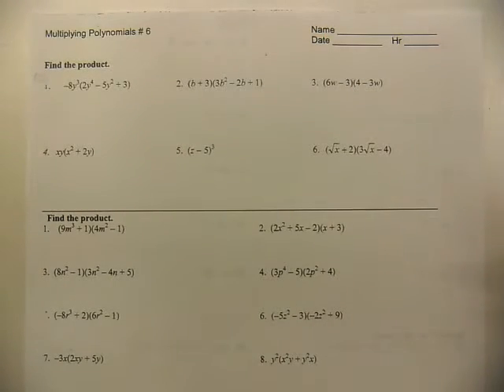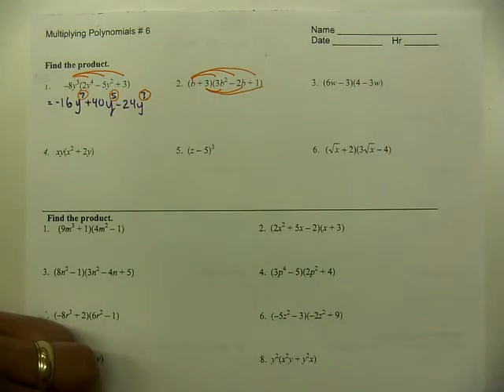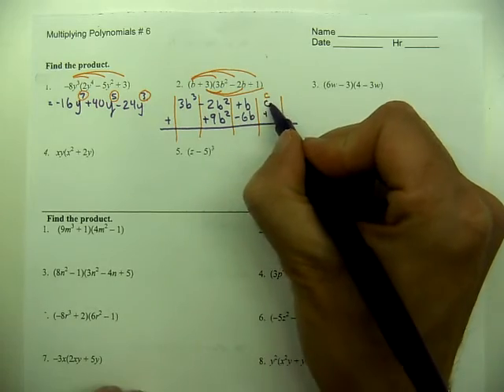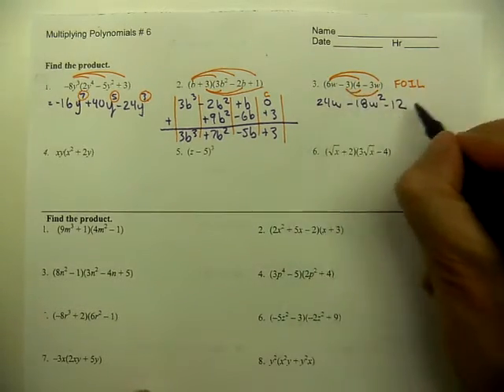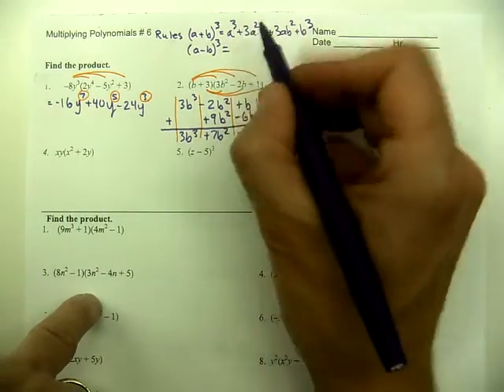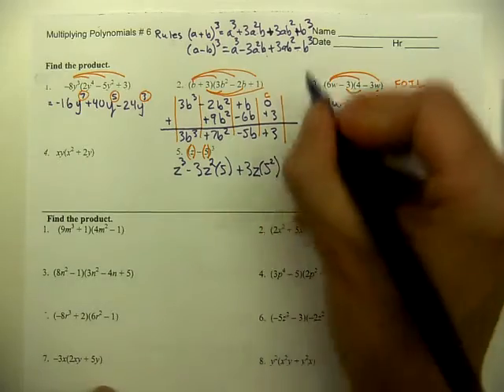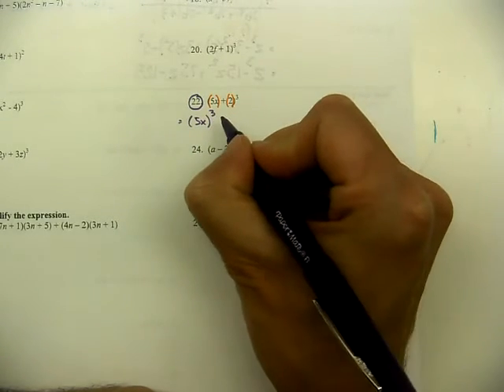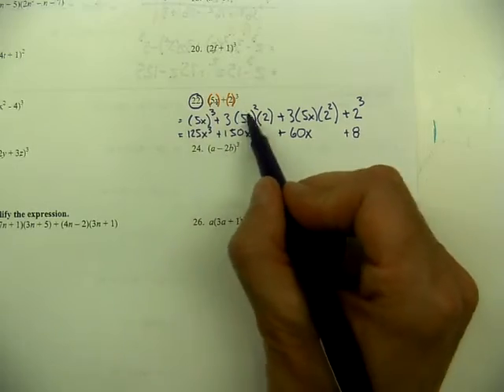Alg3 WS #6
Multiply polynomials.